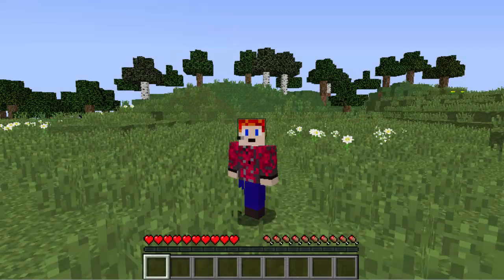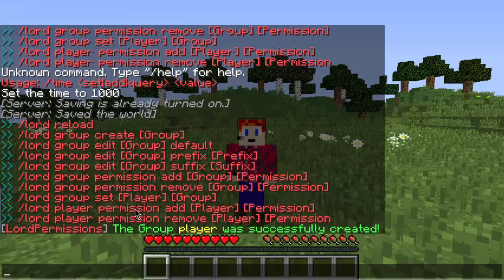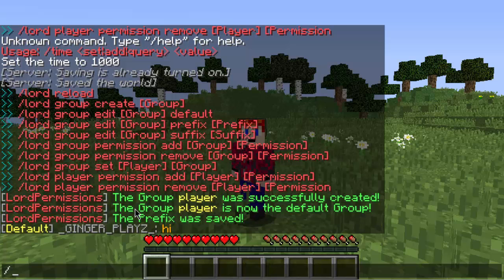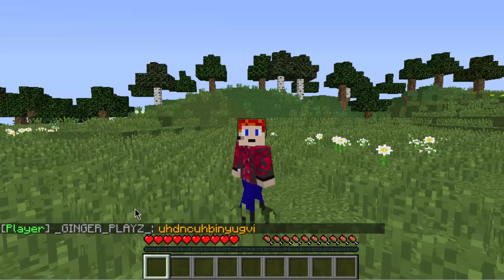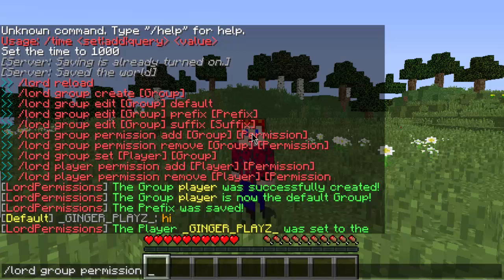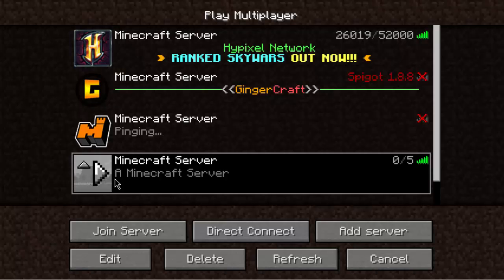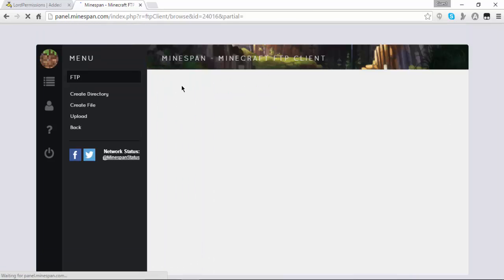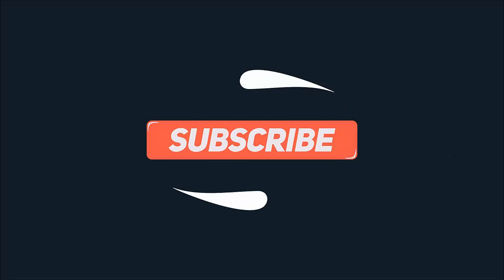Minecraft Plugin | Lord Permissions | 1.9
Today I will show you how to use the new updated version of LordPermissions. I hope you enjoy!